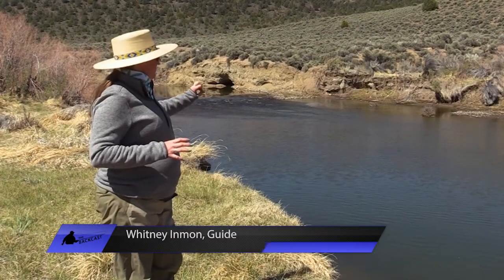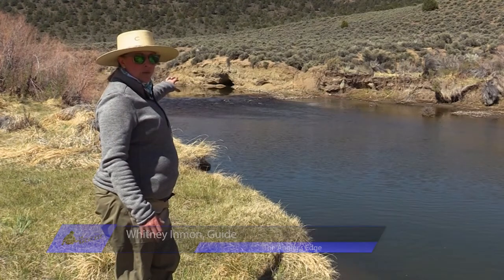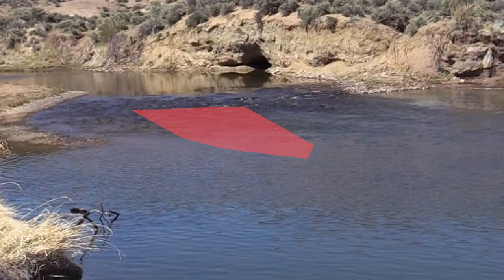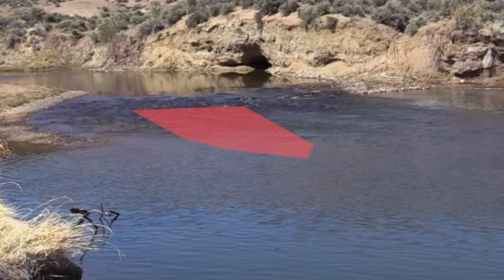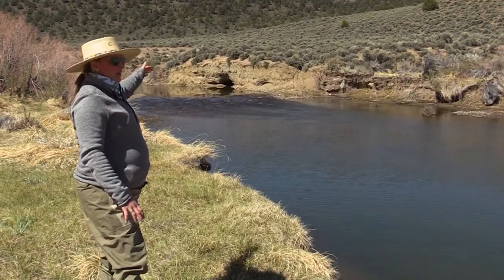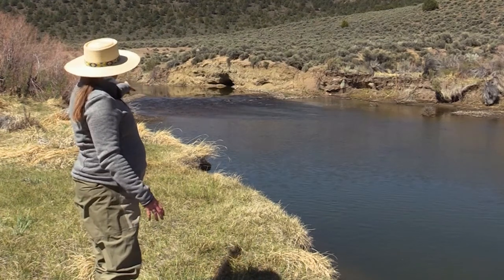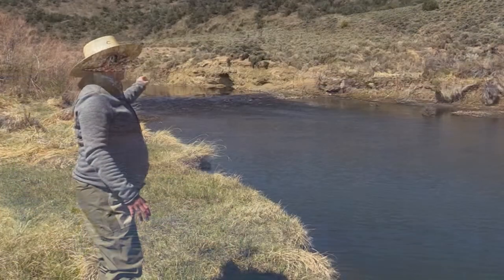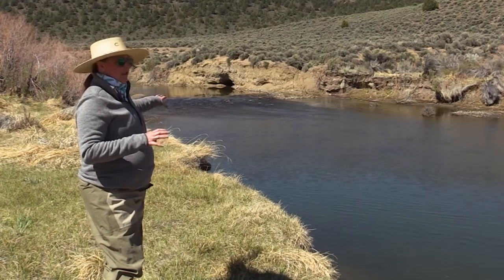Analyzing a Run for Fly Fishing an East Walker River Pool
So many different situations on the same river can be different riffles and runs and pools. We were on the East Walker River, and we were analyzing a certain section, a kind of a a little bit bigger slack water, deeper pool. And I was talking to Whitney Inmon, who's a fly fishing guide on that East Walker and how she would target and approach that pool.